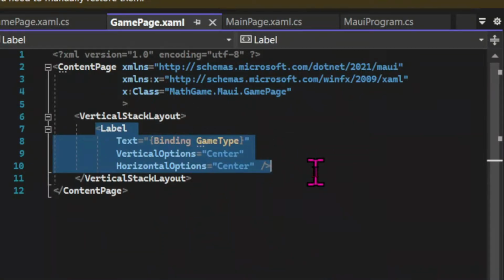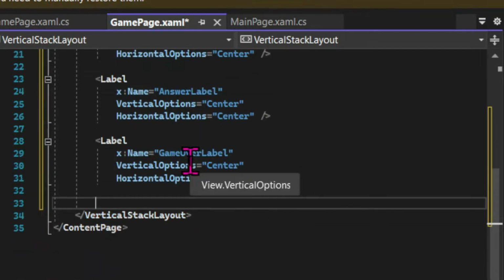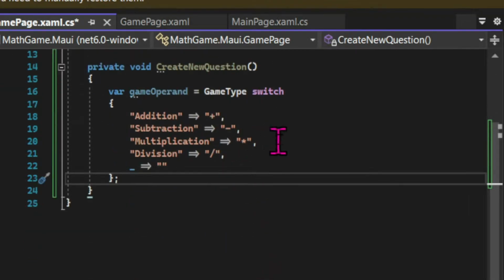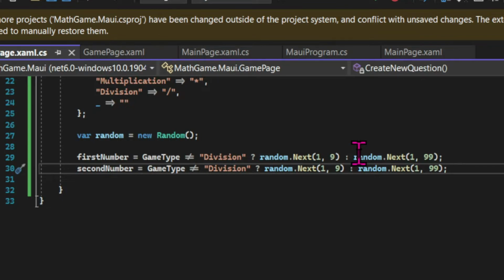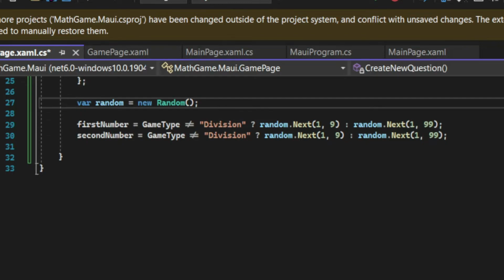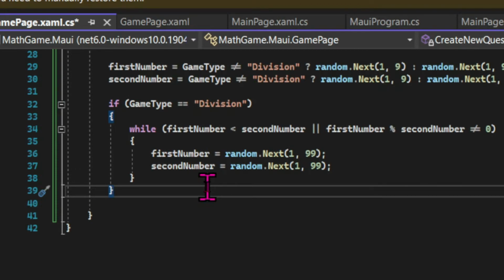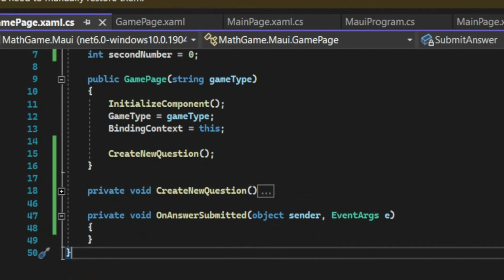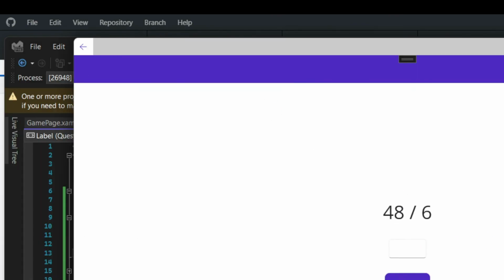Super Easy Beginner .NET MAUI Desktop App with SQLite - Part 5 (Game logic)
In this video we're creating the logic for the creation of random math questions.

👨‍👩‍👦‍👦   Discord (add me and I'll add you to our community):
pablocappuccino#4729